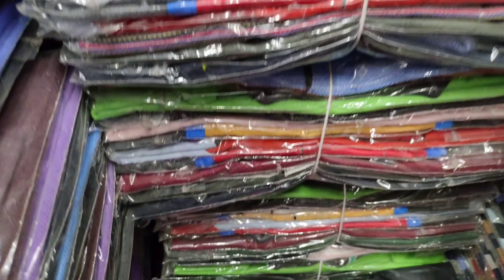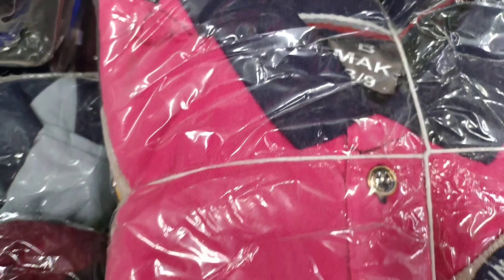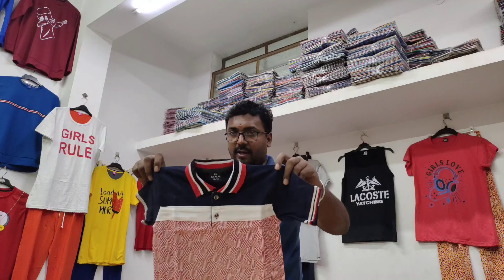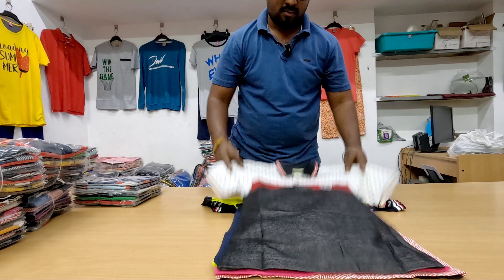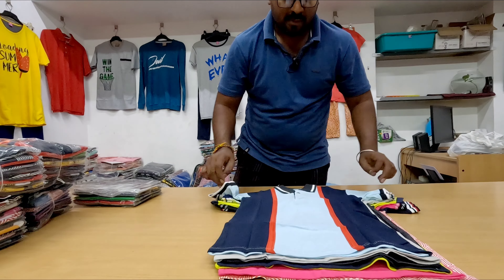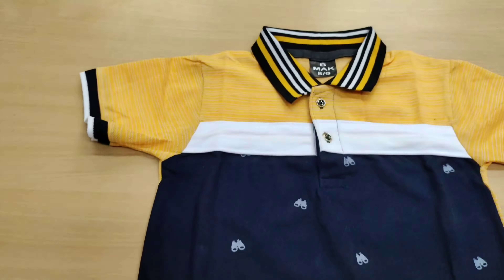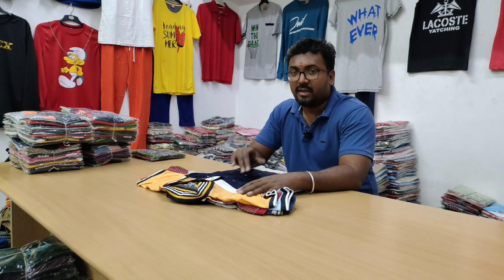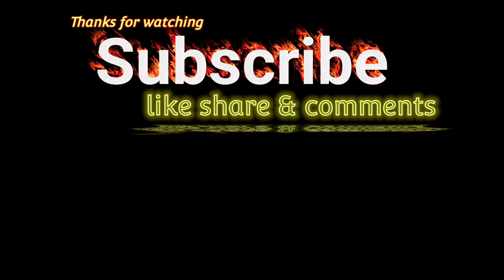tshirt tirupur | boys coller tshirt | low price | wholesale tirupur | mixing design | Nava k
Boys tshirt low price, wholesale only

Location